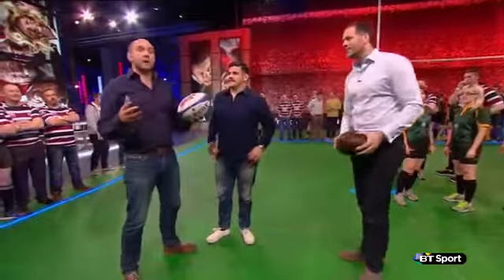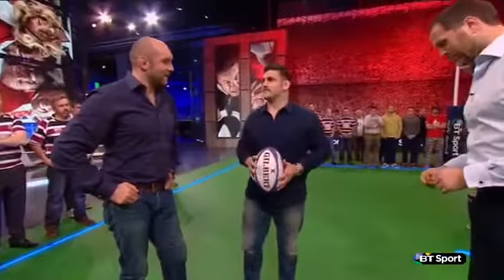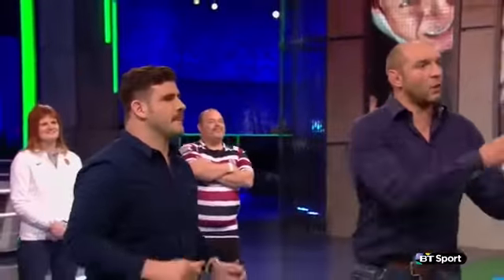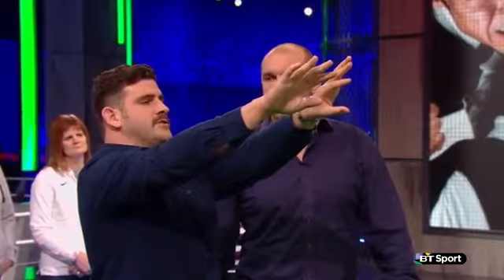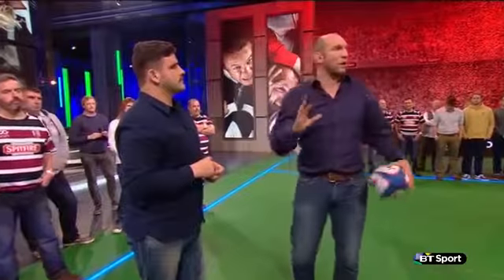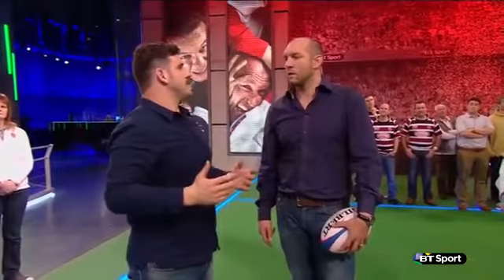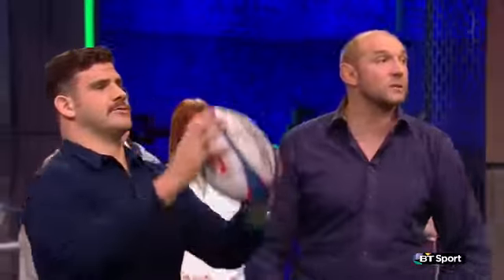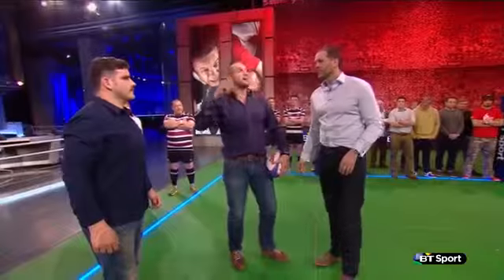Pitch Demo Hooker's Throw Masterclass Rugby Tonight